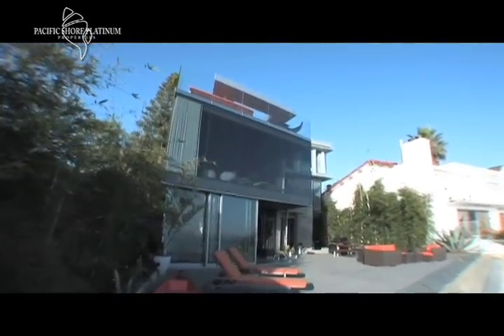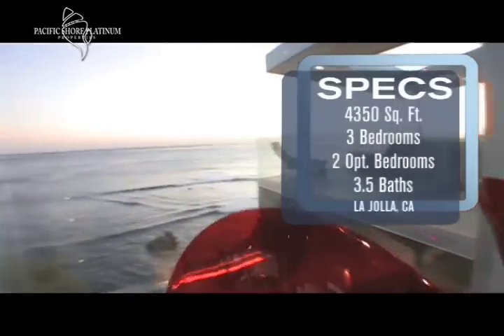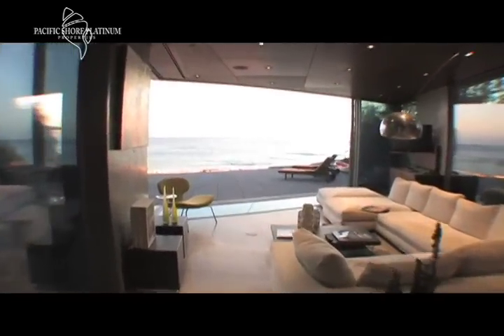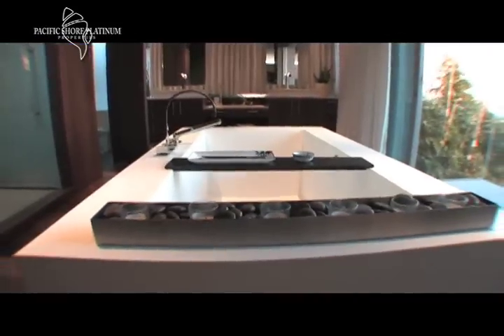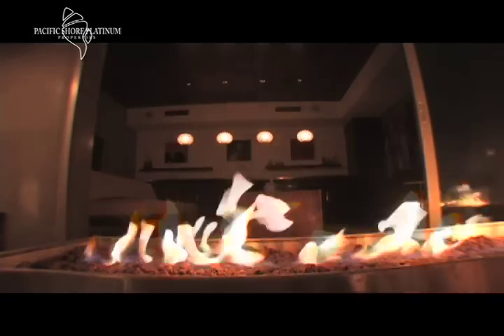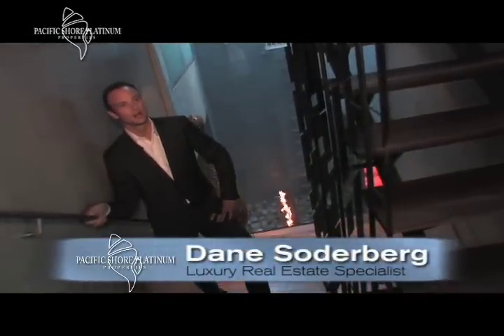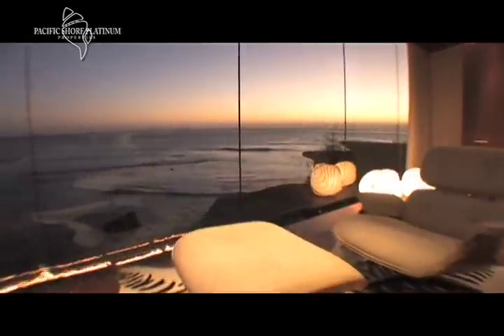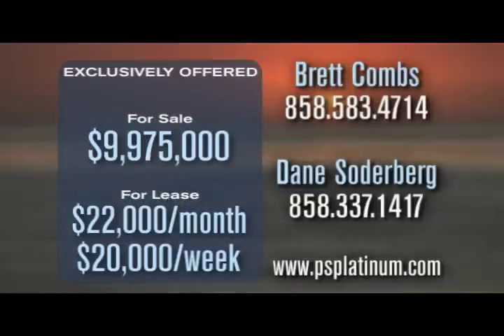Dream Home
San Diego production company. Real estate video production. La Jolla Home of the Future Property Profile by Treehousemg.com